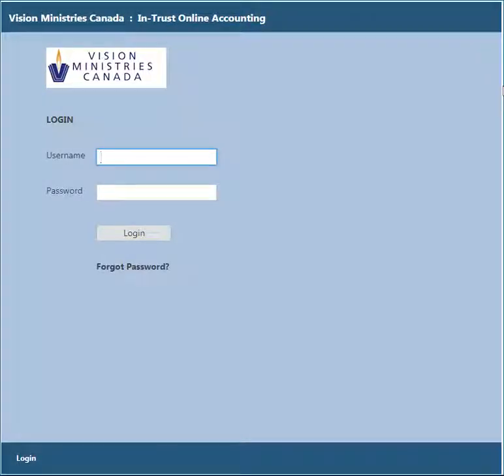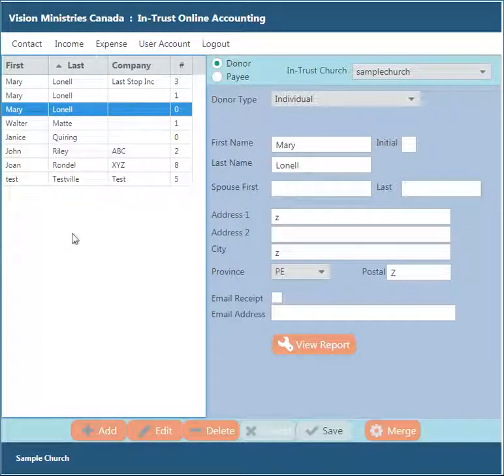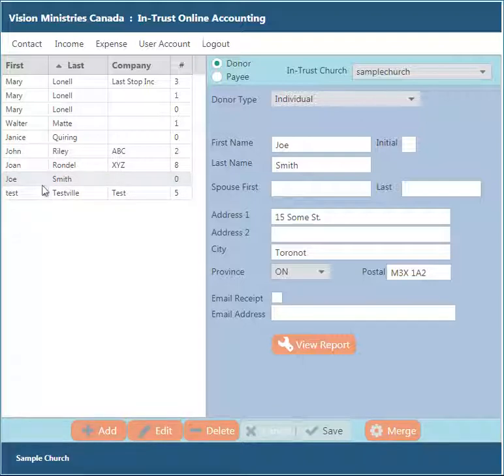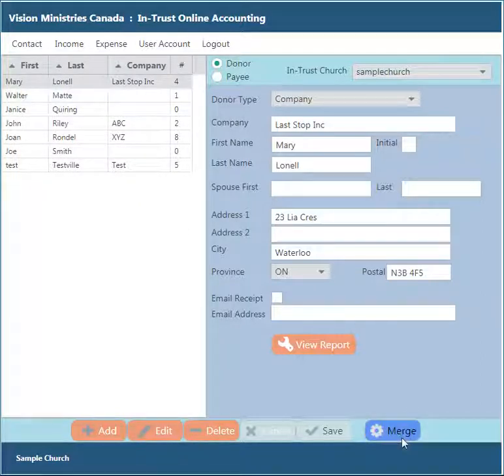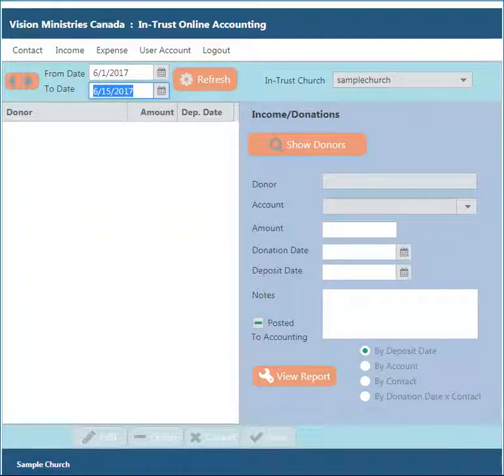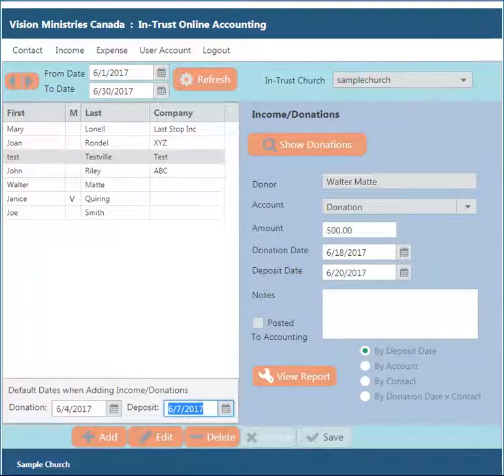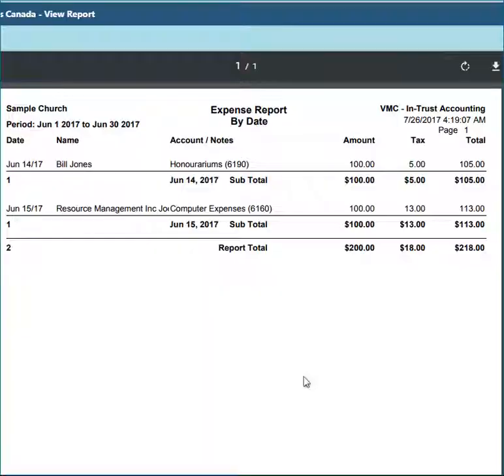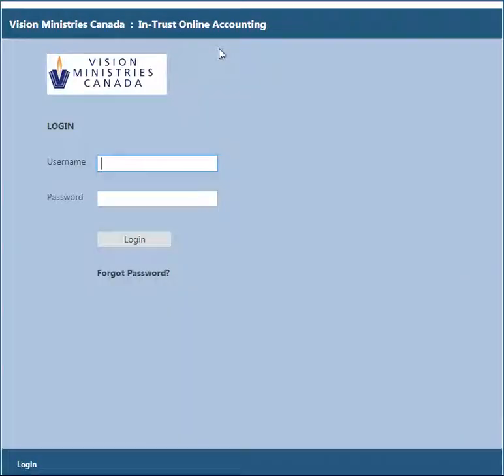VMC InTrust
An introduction to Vision Ministries Canada's Online In-Trust Accounting.